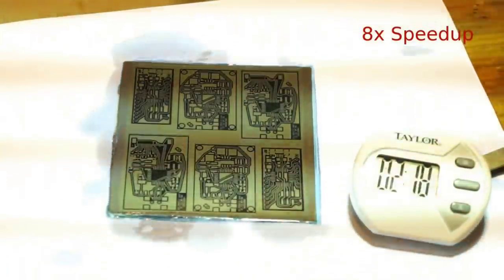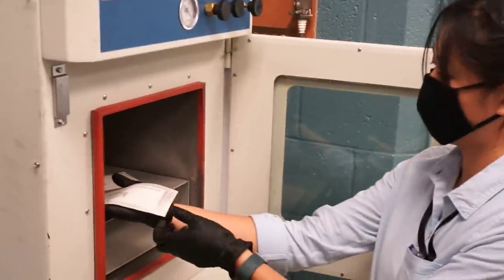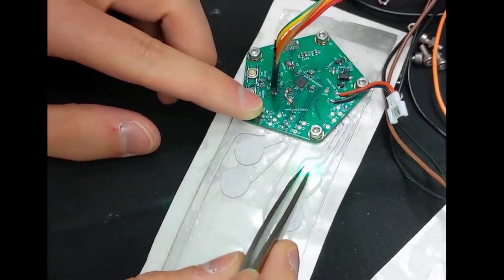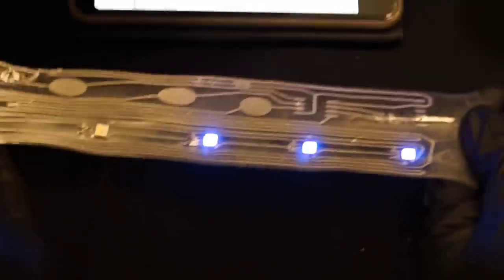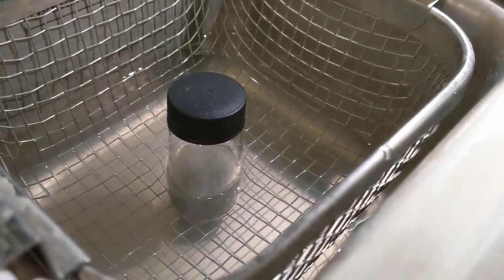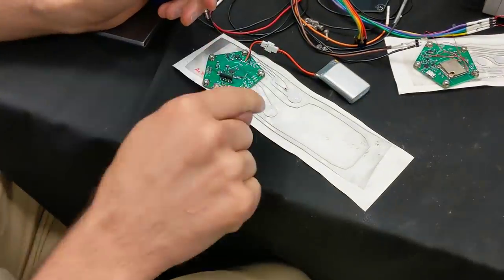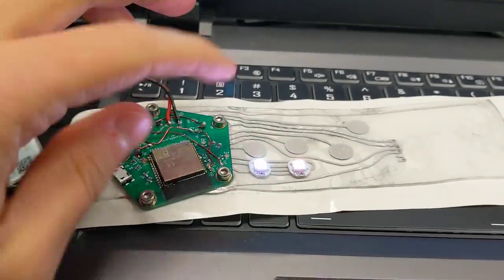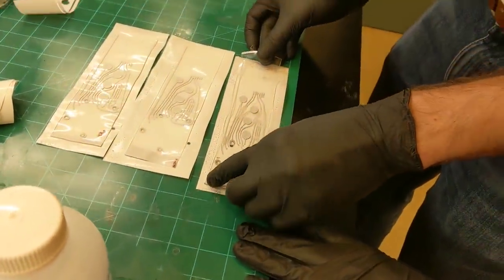Poly LMN: Nanomaterials for Making Stretchy Circuit Boards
PolyLMN is short for Polymerized Liquid Metal, a new nanomaterial that unlocks a world of new flexible conductive electronics with some crazy properties.

Some publications:

Thrasher, C. J., Farrell, Z. J., Morris, N. J., Willey, C. L., Tabor, C. E., Mechanoresponsive Polymerized Liquid Metal Networks. Adv. Mater. 2019, 31, 1903864. Page # 1903864